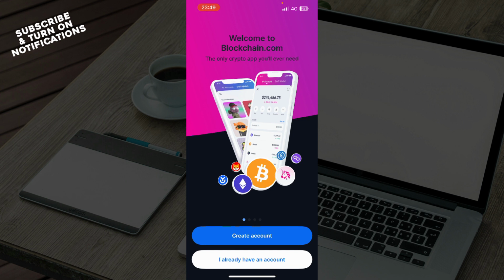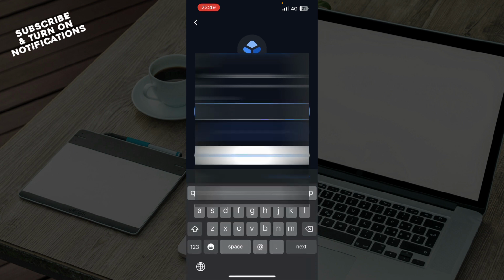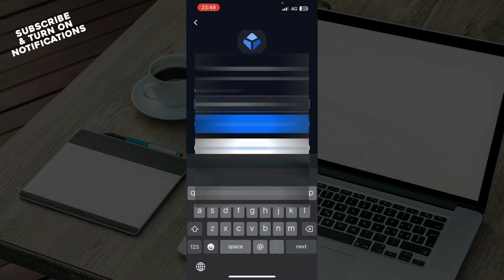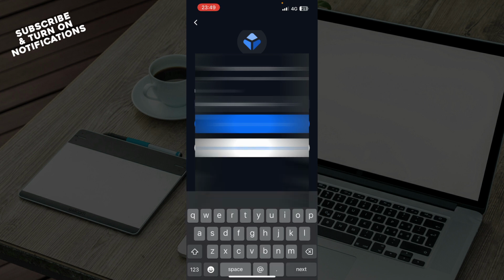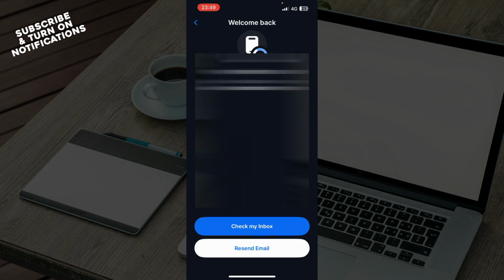How To Log In To Blockchain Account (Easiest Way)​​​​​​​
In this video I will show you How To Log In To Blockchain Account. It would be good if you watch the video until the end so that you don't miss important steps.